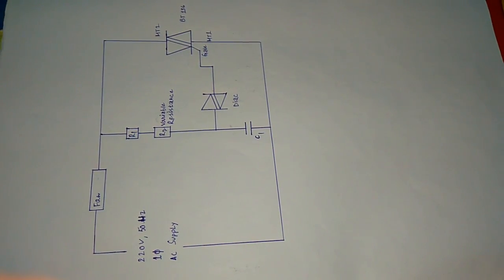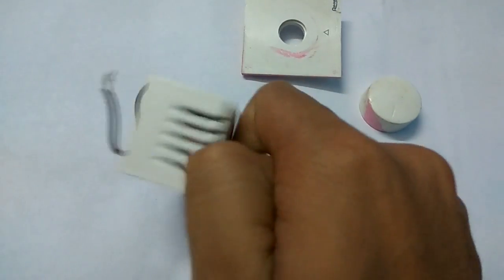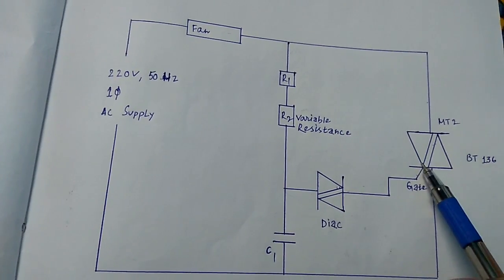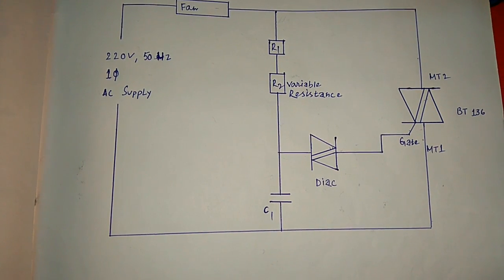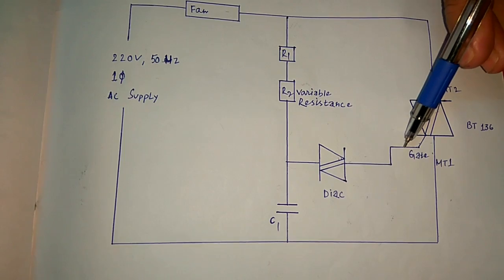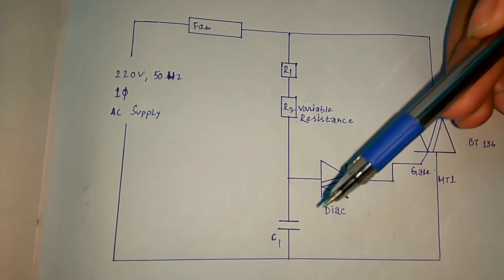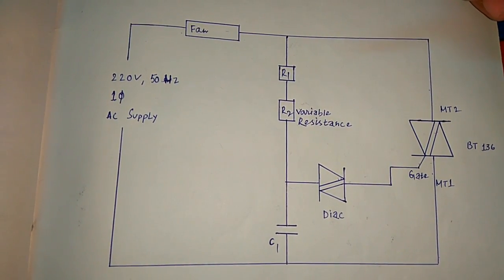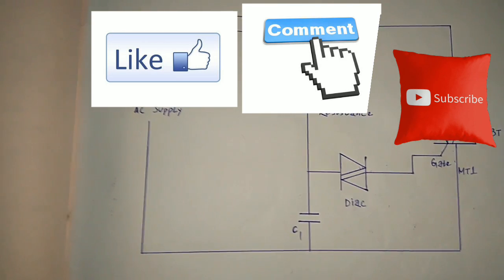How an electronic fan regulator works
In the modern era electronic fan regulators are used much. This video will help to understand the working and component specification of that.This is totally different from the previously used regulators.